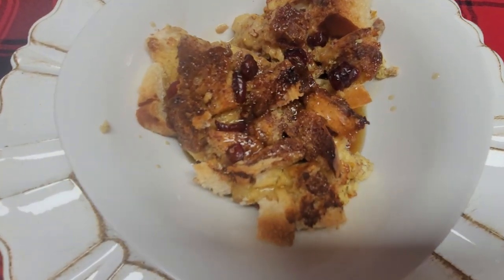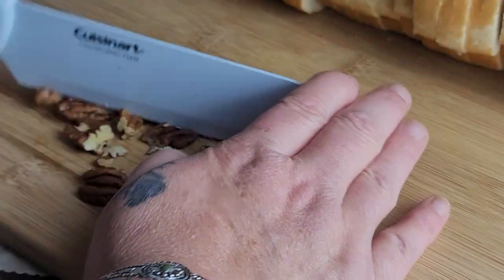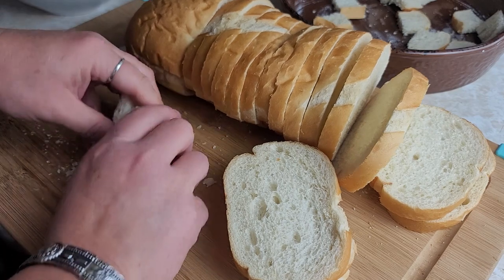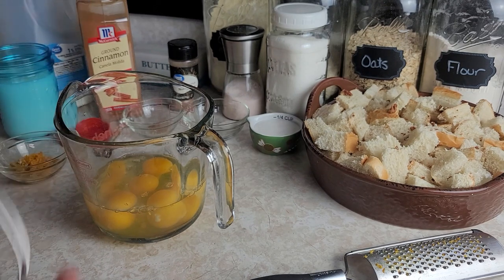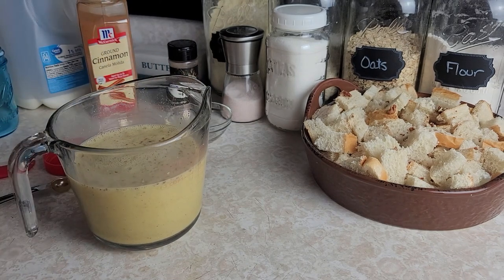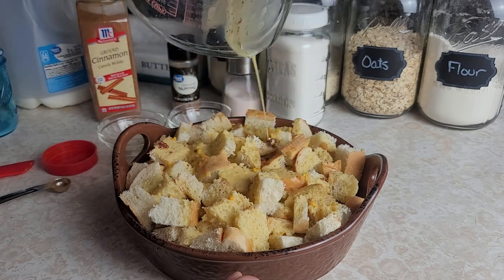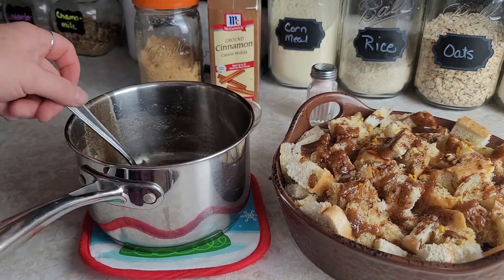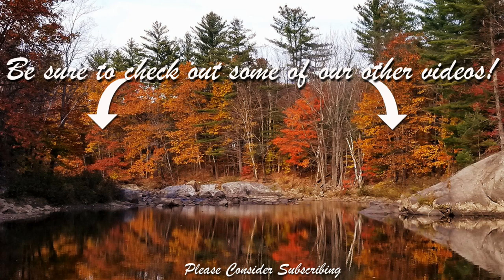Cranberry Orange French Toast Casserole ~ Wonderful Holiday Breakfast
If you would like to send us something in the mail, you can send it here:
Homestead Corner